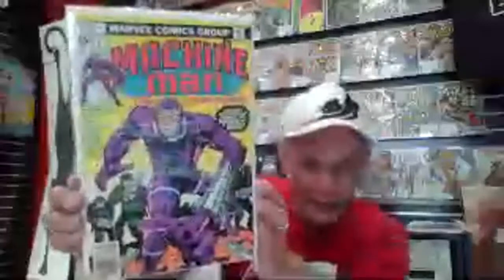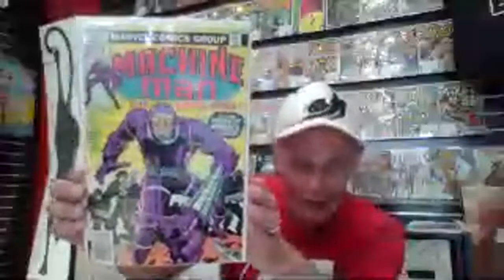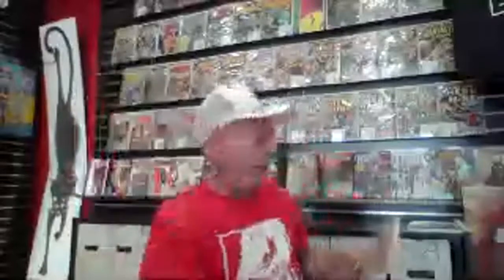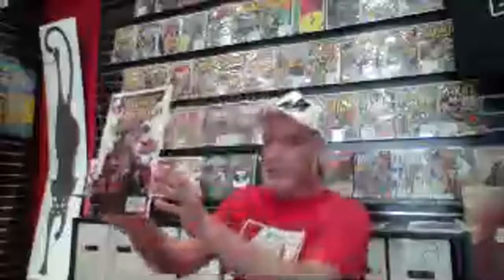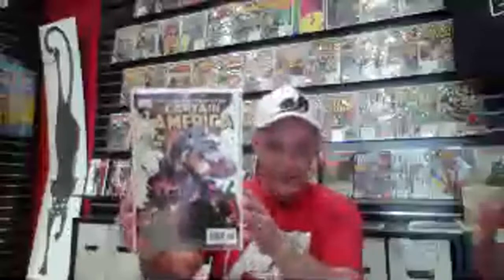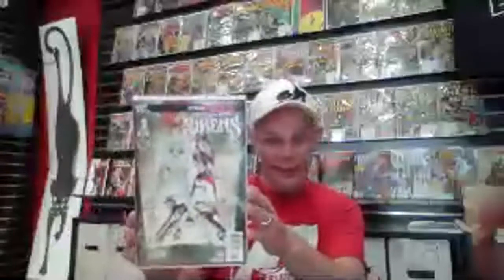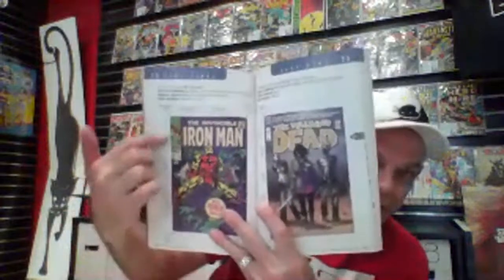Black Cat Comics Presents: Causey's Classics LIVE!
Join Causey as he chats about silver/bronze age First Issues! You won't want to miss these new gems we just got it! Join us as we'll be making them LIVE for you to buy during the show!